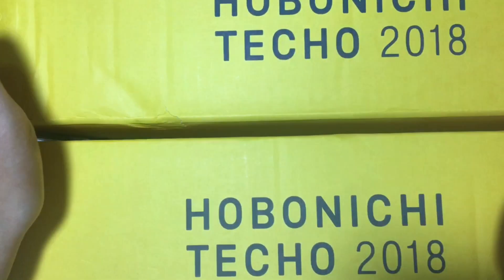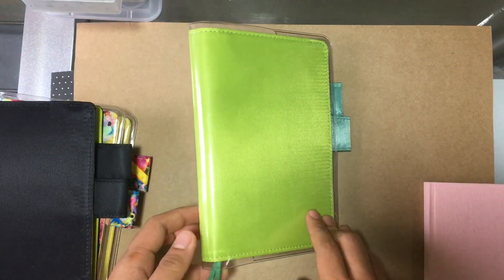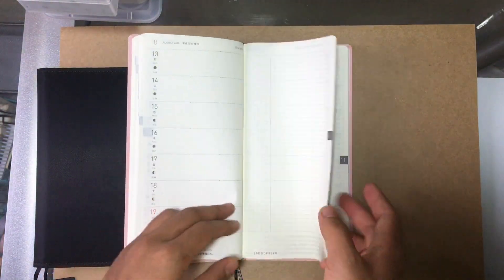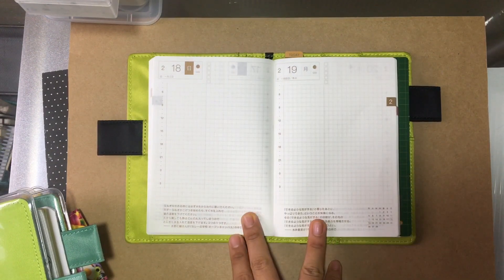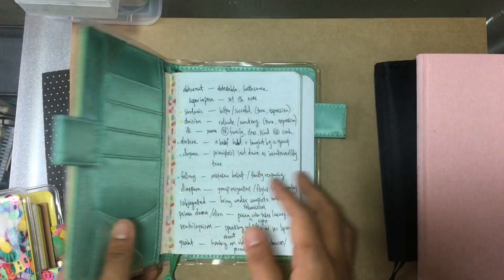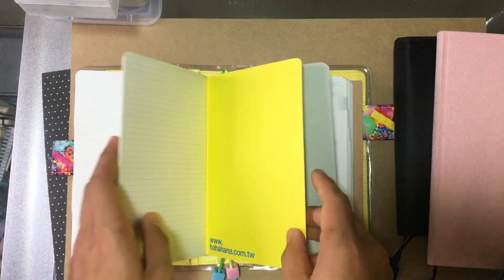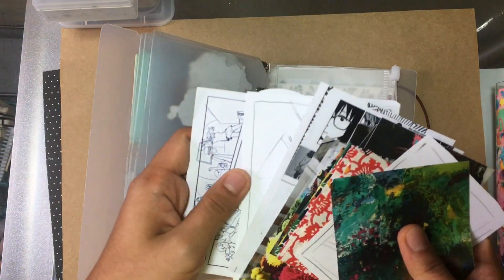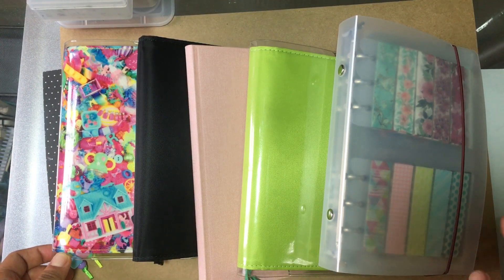2018 HOBONICHI unboxing and setup!!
!!! for the sticker binder!!!

heres the original taobao listing i bought from (though the site is in chinese and the shipping can be hard)

here are some aliexpress listings for PARTS of the binder.. the exact item is not listed on the site unfortunately...